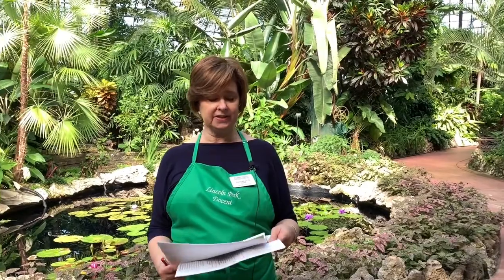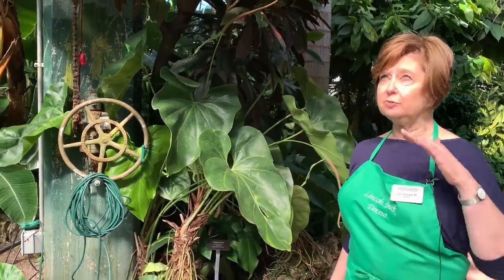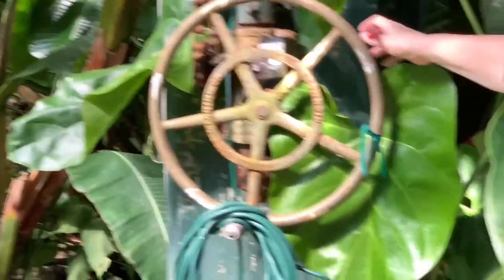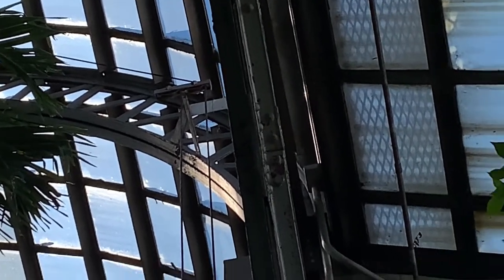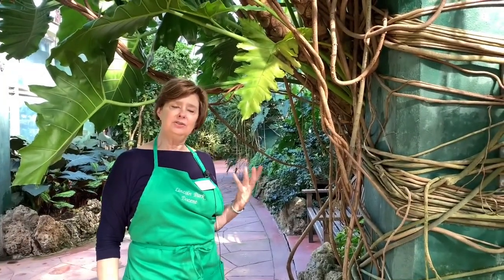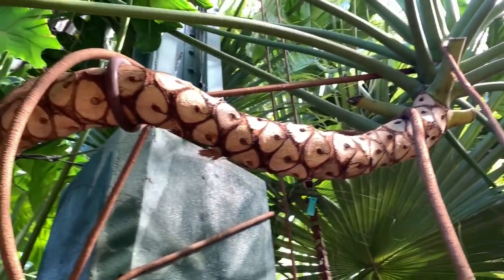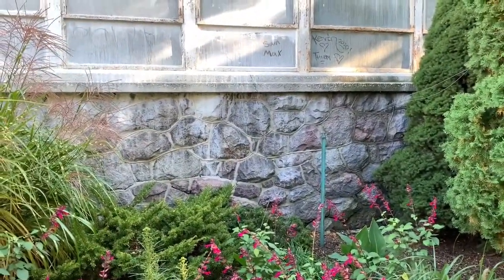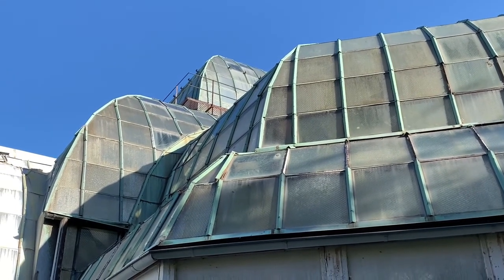Architecture of the Lincoln Park Conservatory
In honor of Virtual Open House Chicago, join Docent Jackie on a exploration of the stone, glass, and steel construction of the Lincoln Park Conservatory (specifically the Palm Room).